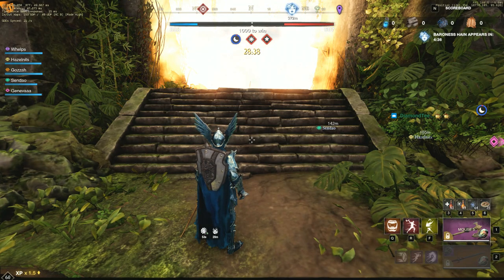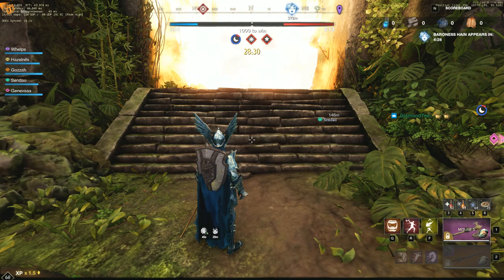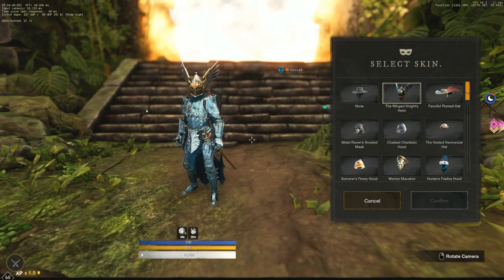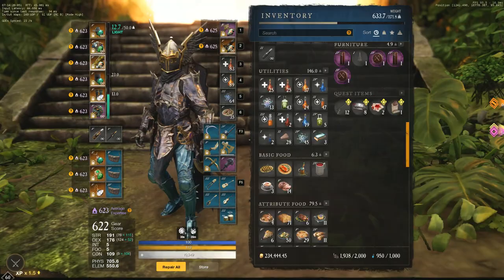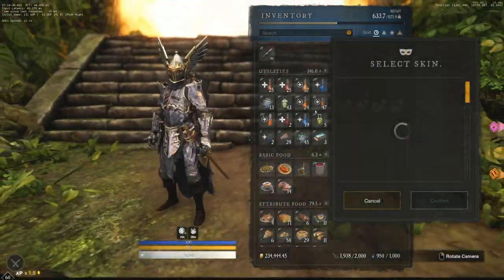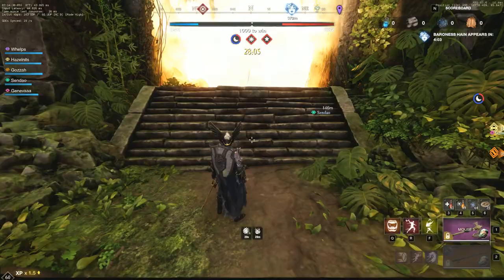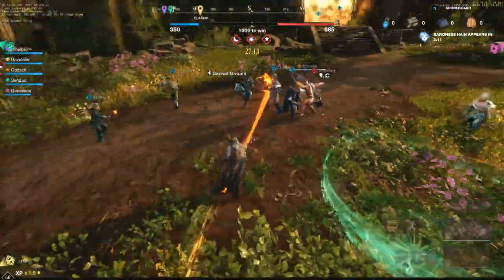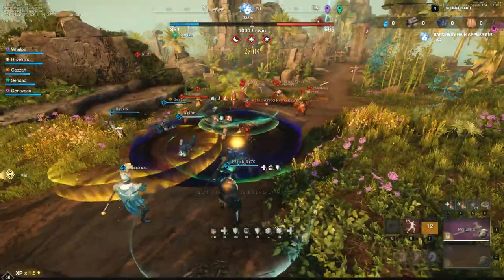How To Undye Your Skins In OPR/War - New World